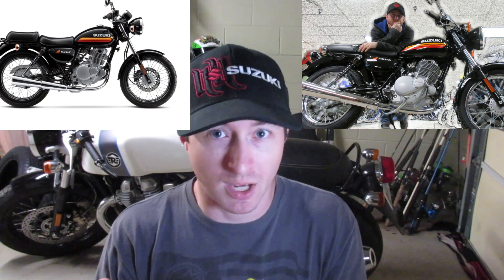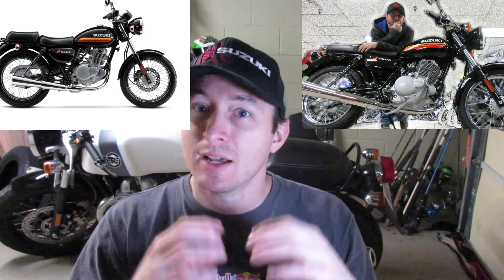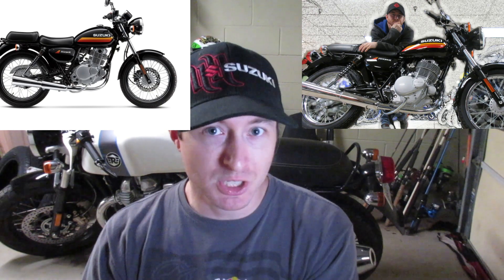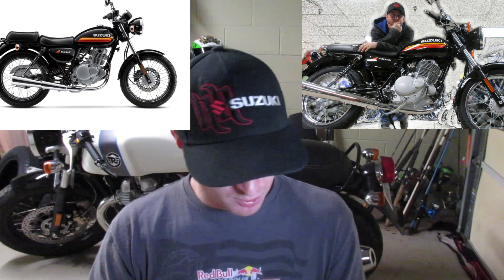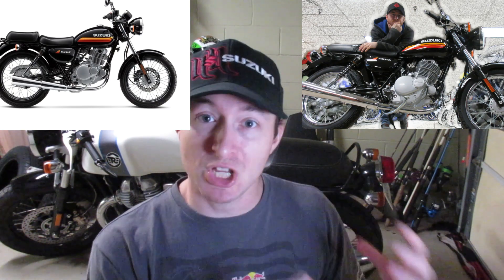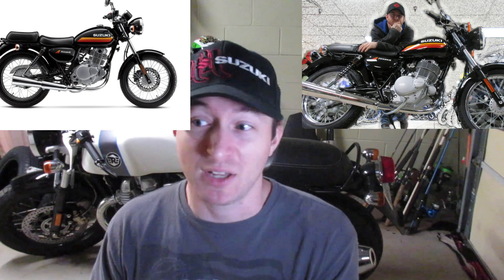UPDATED Suzuki TU250X Honest Review - The Best Beginner Motorcycle?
So I decided to do an updated Suzuki TU250X Honest Review and answer a question I get fairly often: Is the Suzuki TU250X the best beginner motorcycle? Well the answer is it can be depending on the rider, so let's get into it!

The Suzuki TU250X for beginners can be a great choice, but a TU250 for advanced riders or experienced riders can also be a BLAST and I highly recommend it if you can pick one up cheap.

Message via Youtube
-or-